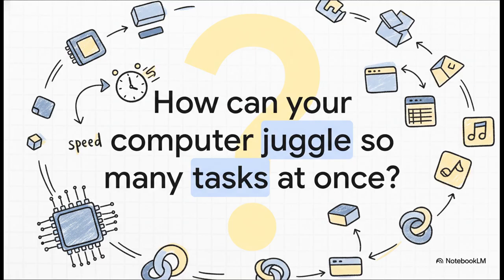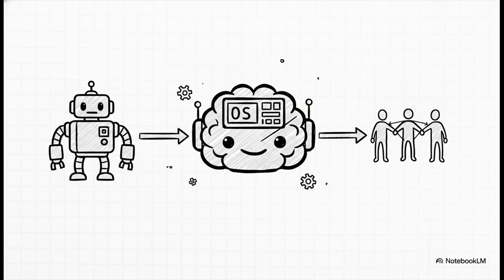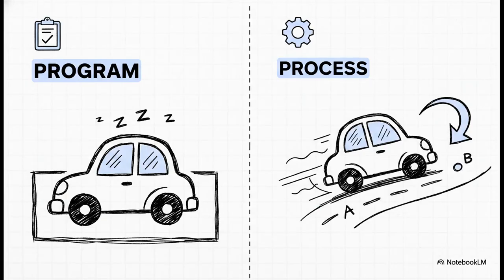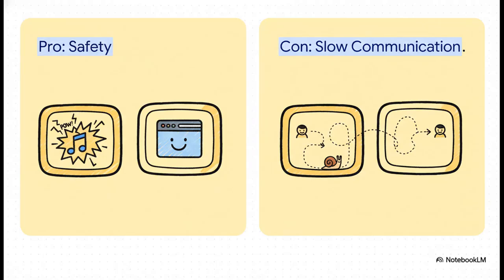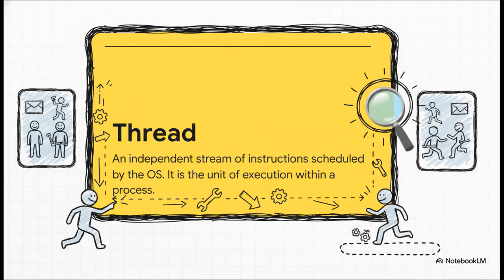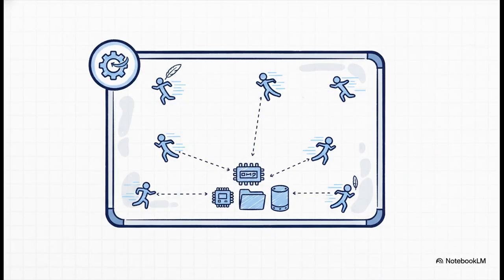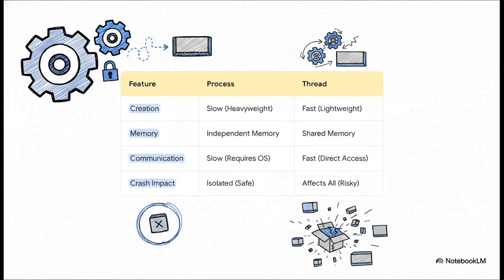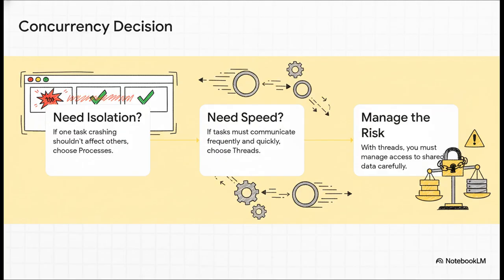Processes vs Threads